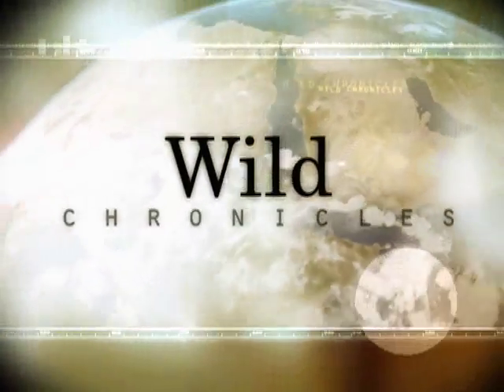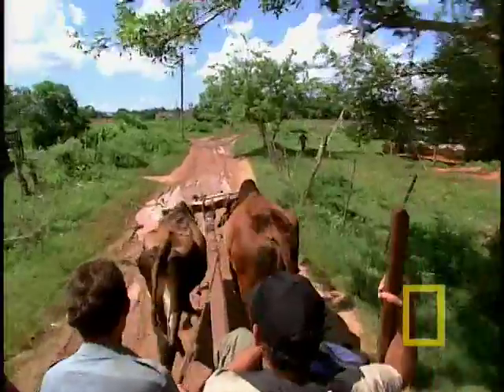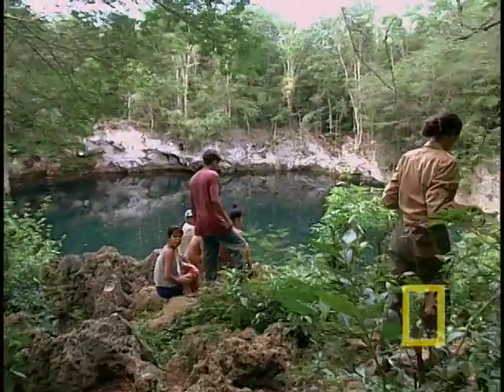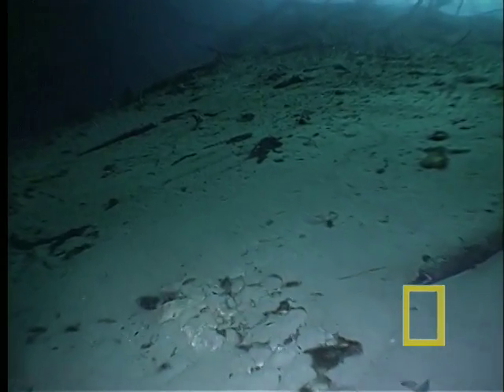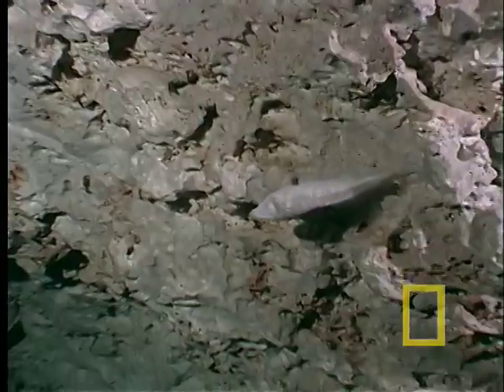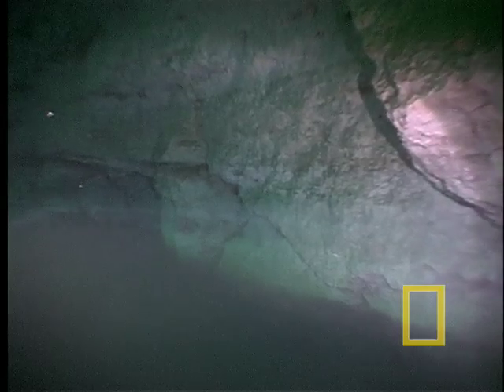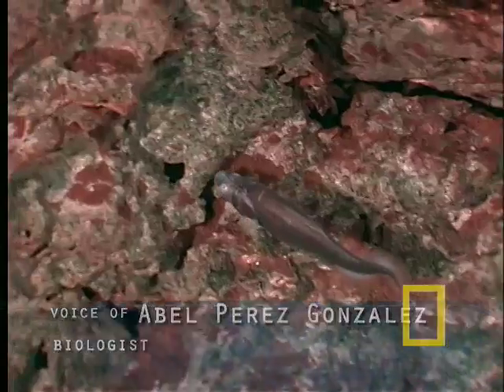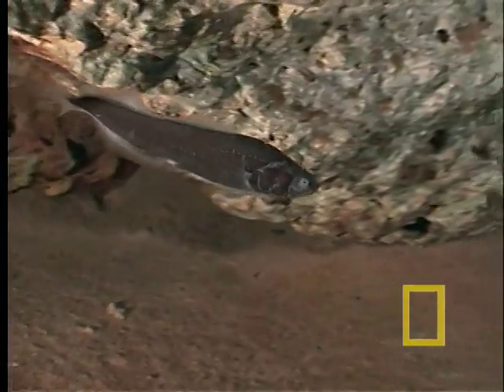Diving Cuba's Caves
Wild Chronicles travels to Cuba where two biologists, on a search for new species, explore an extraordinary saltwater cave ecosystem in the middle of the jungle. Cave diving is always a dangerous endeavor, but floating down through the fresh and salt water layers of the cave leads the researchers to species like the blind cave fish, which are perfectly adapted to total darkness and life below Earth's surface.